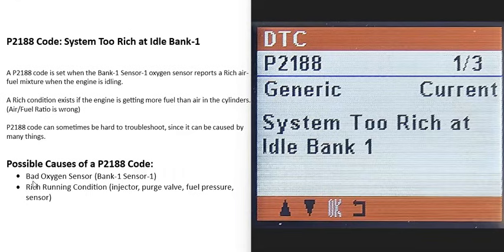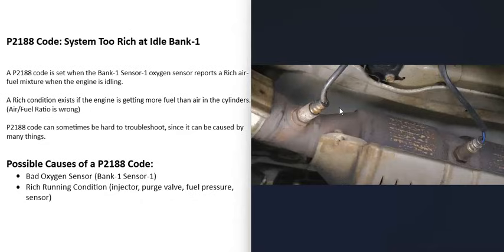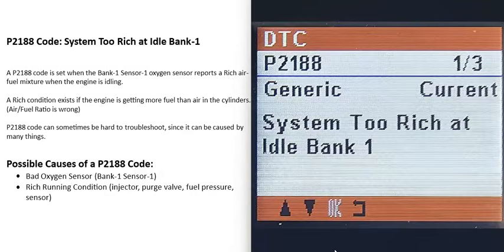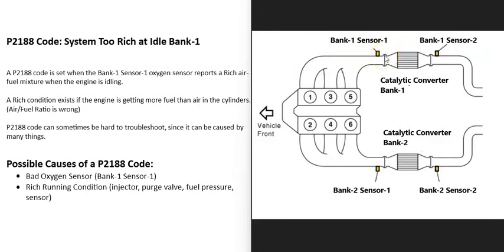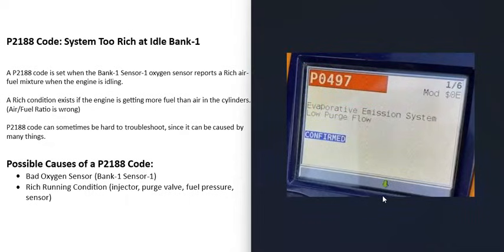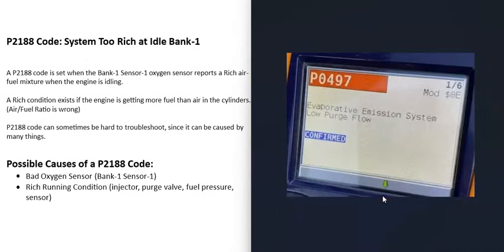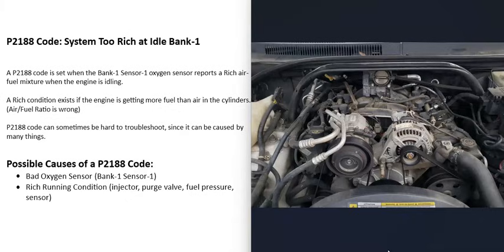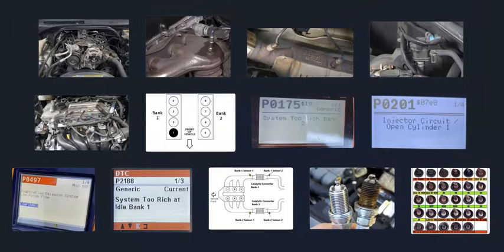Causes and Fixes P2188 Code: System Too Rich at Idle Bank-1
How to fix P2188 Code: System Too Rich at Idle Bank-1
A P2188 code is set when the Bank-1 Sensor-1 oxygen sensor reports a Rich air-fuel mixture when the engine is idling.
A Rich condition exists if the engine is getting more fuel than air in the cylinders. (Air/Fuel Ratio is wrong)

P2188 code can sometimes be hard to troubleshoot since it can be caused by many things.

Possible Causes of a P2188 Code:
Oxygen Sensor Wiring (Open Short)
Rich Running Condition (injector, purge valve, fuel pressure, bad sensor)

How To Test If Purge Valve is Stuck Open